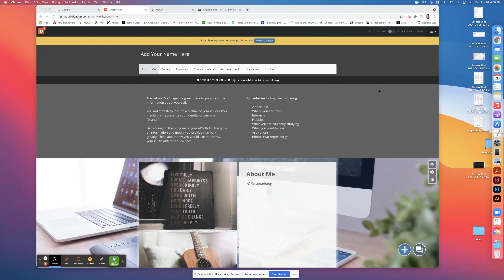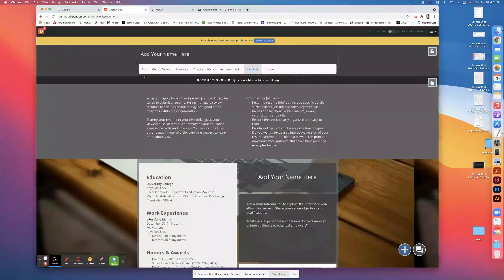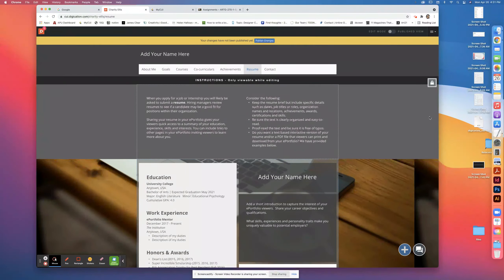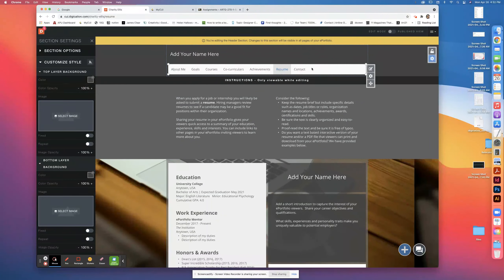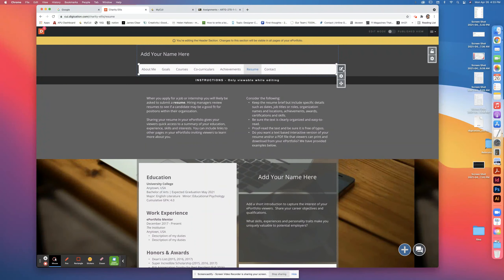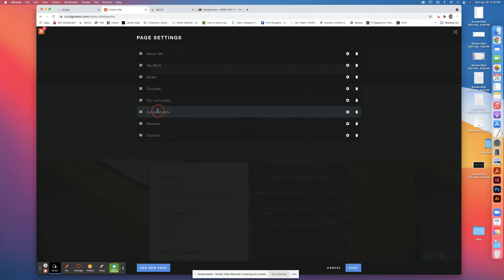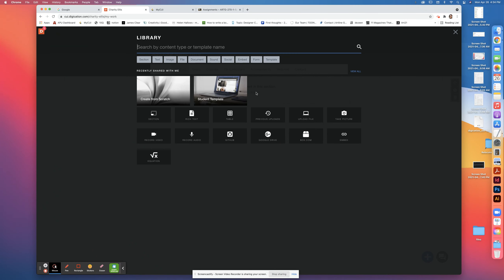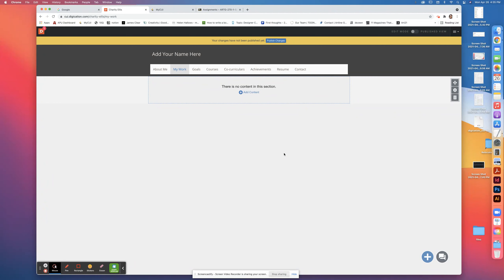Digication Set-up 2 - Adding a New Page